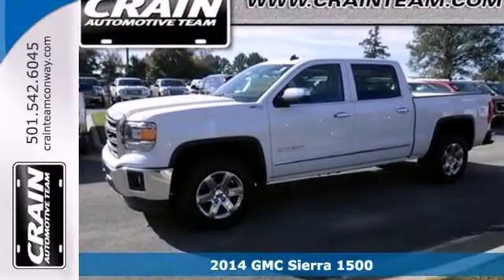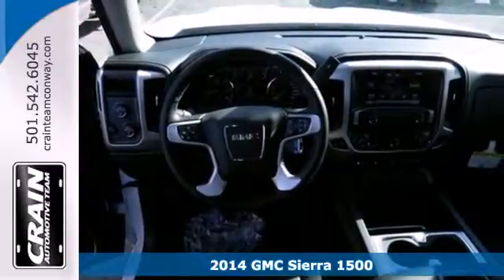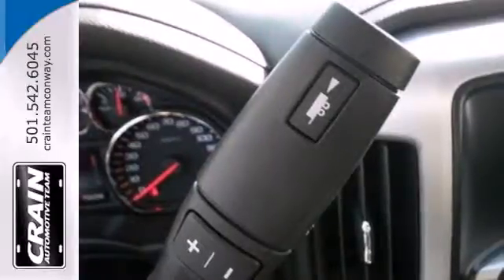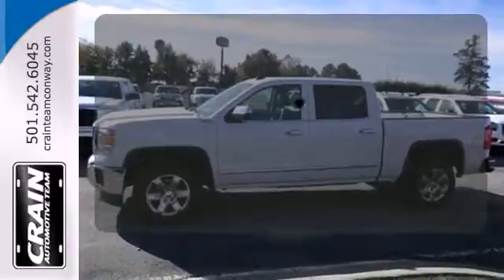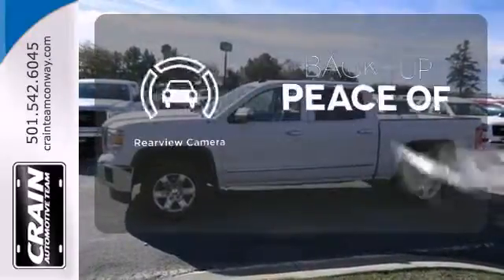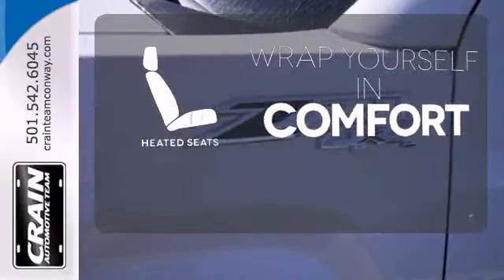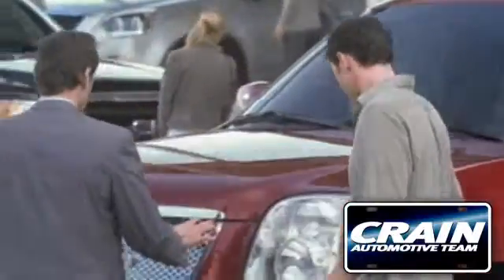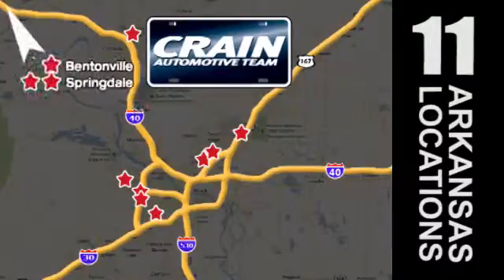2014 GMC Sierra 1500 Conway Little Rock, AR 4GT3659 - SOLD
Year: 2014
Make: GMC
Model: Sierra 1500
Trim: Truck
Engine: Gas/Ethanol V8
Transmission: Automatic
Color: Summit White
Interior: BLACK
Stock #: 4GT3659

Address:
1003 North Museum Road